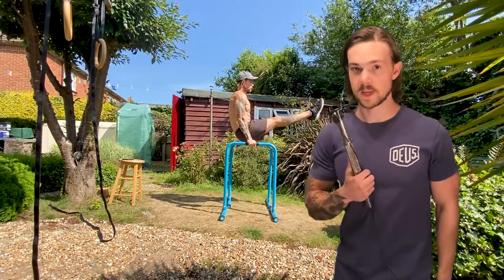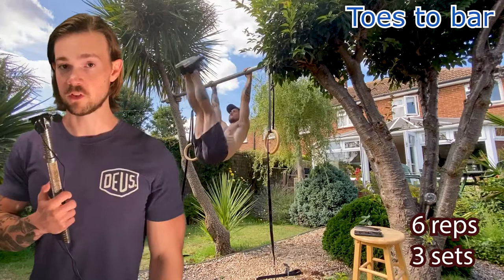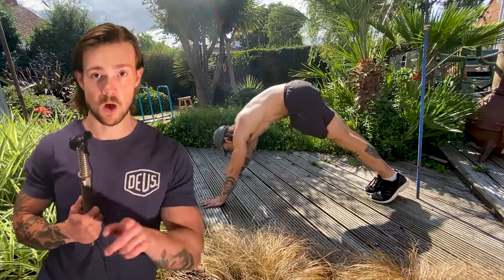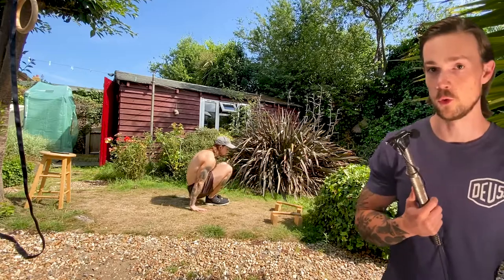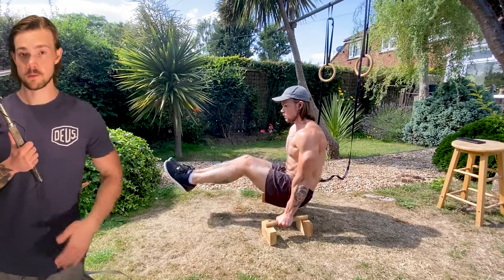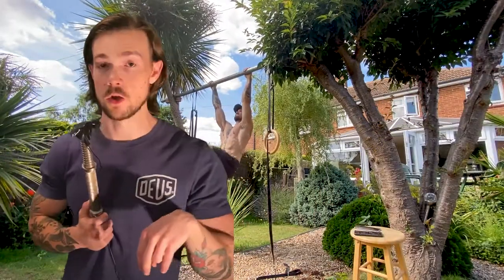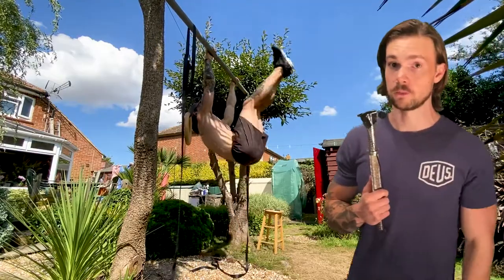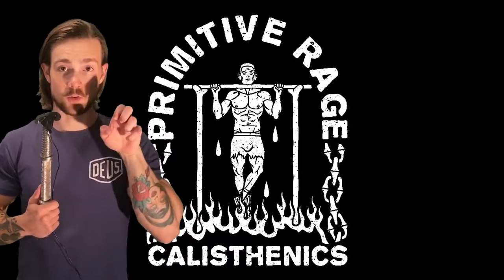Stong core GUARANTEED with Calisthenics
Damn that's a lot of leg raises. YES. We do a lot of them here. Why? Because they work. I must disclose I maybe do a dedicated ab session maybe once every 2 weeks, and that's usually because I'm bored or feel lazy so I feel I HAVE to workout.

The vast majority of my core strength has been gained from training calisthenics skills like the front lever, back lever and the planche. The goal is to have the core strength to fight gravity, as you'll be holding your body in a horizontal position, but straight. Sounds hard right? Well it means you'll NEED abs to hold the position, so it's pretty much guaranteed you'll have a six pack if you can hold advanced calisthenics moves for time (you'll need relatively low body fat levels too of course). Every progression will require your abs, while also giving you a ton of strength in pulling, pushing and everything else in between.

Here's a workout based around the half lever, also known as the L Sit! This is a great starting point for learning lever exercises. I'd advise getting some dip bars (or parallel bars) and some low to medium height ones too. You can make them out of wood or pipes, they're also quite cheap to buy online!

So here's the workout:

L sit progressions - Hardest variation you can do for 2:00 total time (30 seconds for 4 sets, 15 seconds for 8 sets, do what you can)

Toes to bar 6 reps x 3

Oblique leg/knee raises 10 (5 per side) x 3

Leg raises (or Knee raises) 8 x 3

Plank for 30-60s, then straight into Oblique planks 30-60s each side to finish